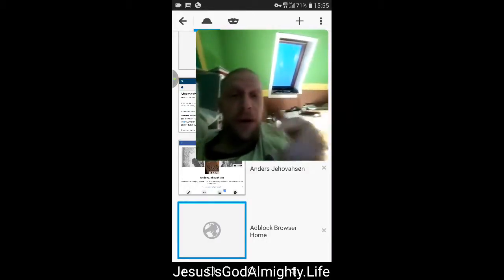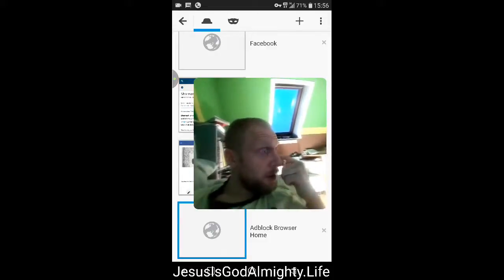Adblock Browser Android complain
For Adblock Browser